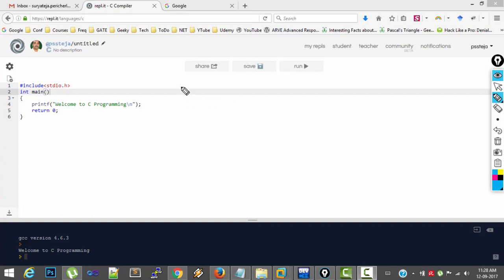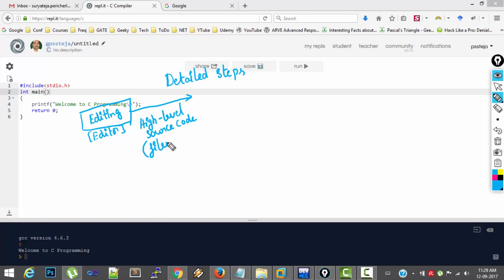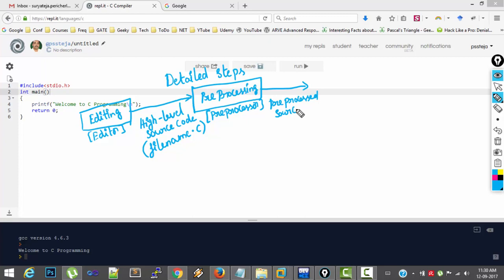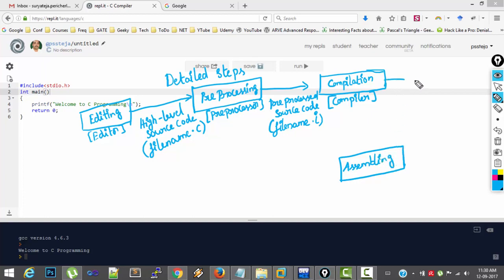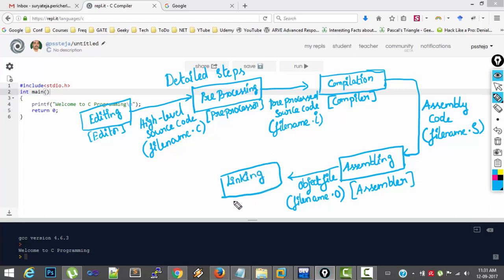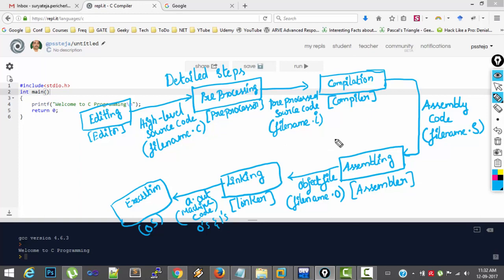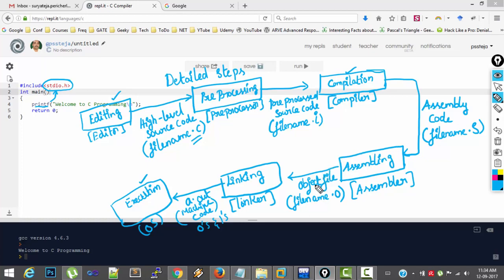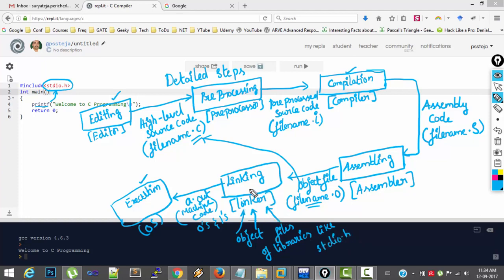Detailed Steps in Creating and Executing a C Program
Creating and Executing a C Program